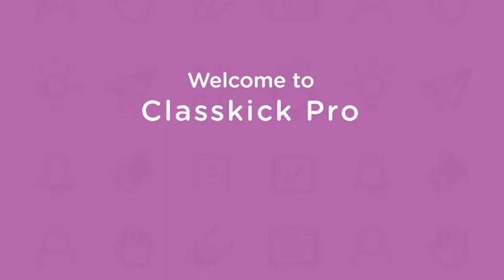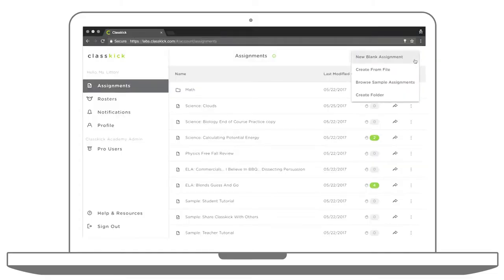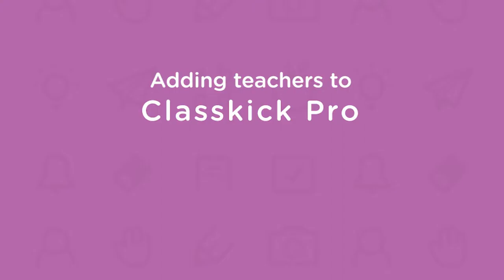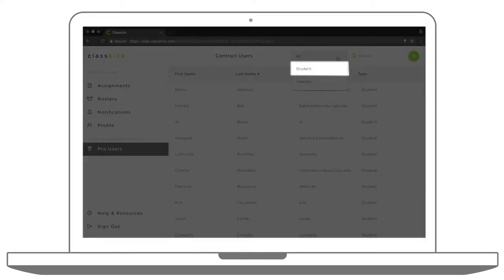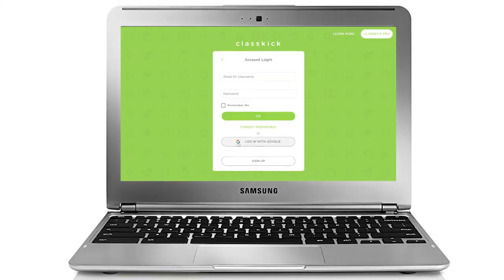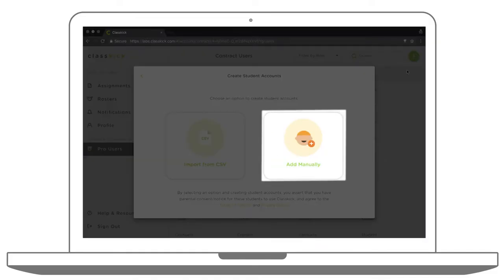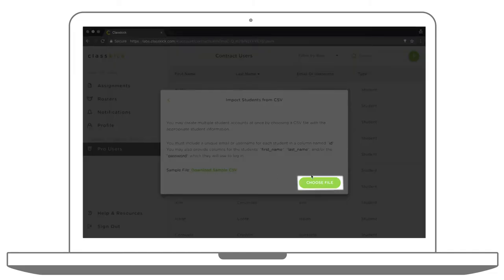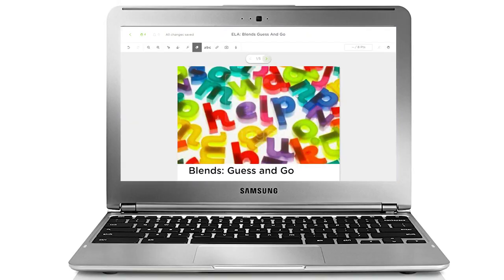Admin Tools in Classkick Pro